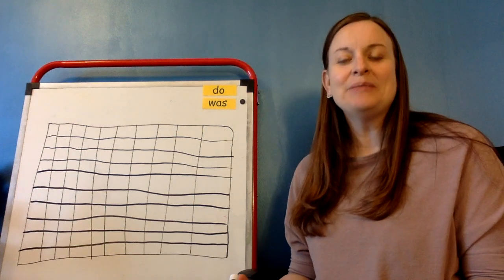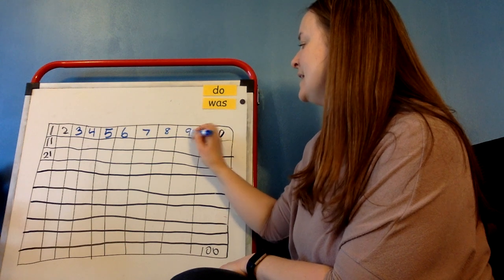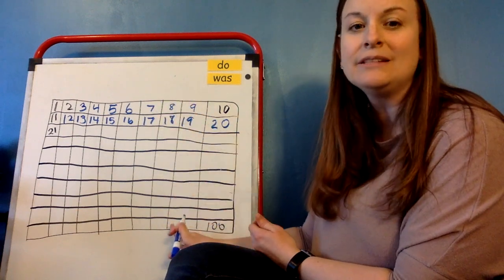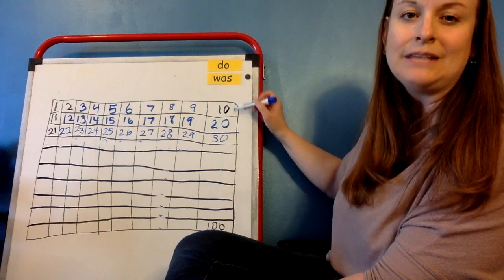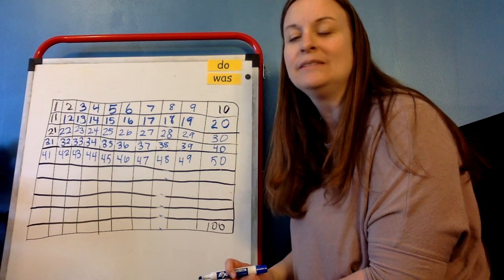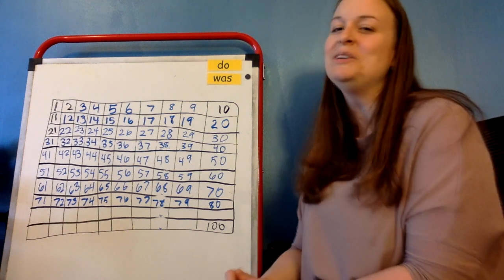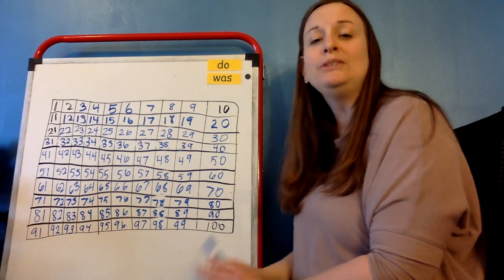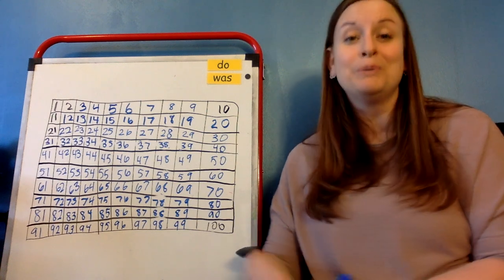3 30 Math Required Part